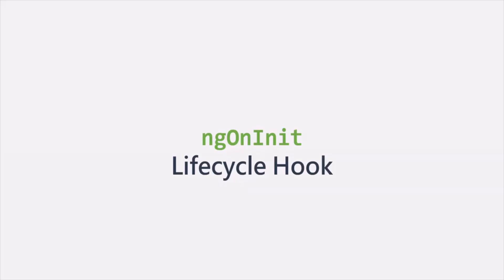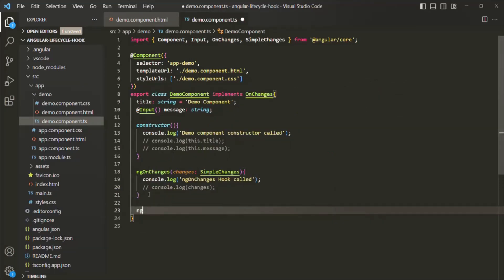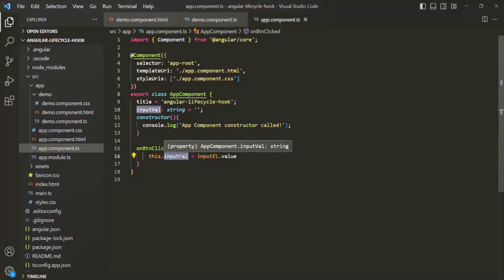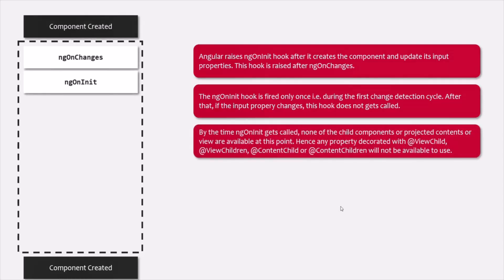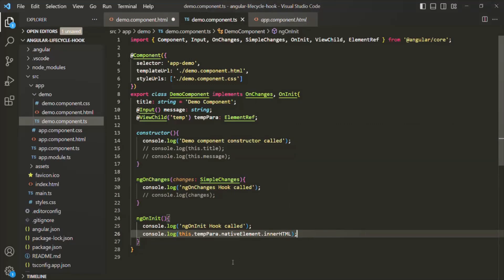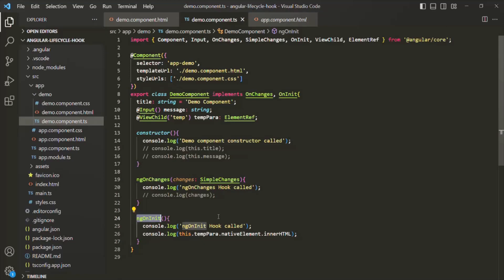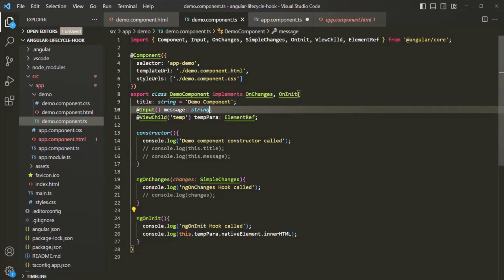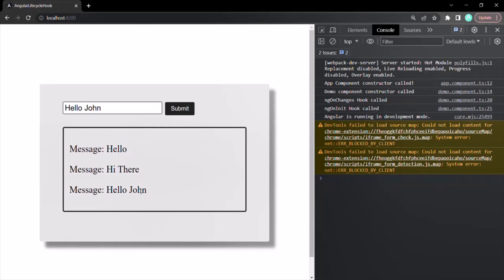#40 ngOnInit Lifecycle Hook | Lifecycle Hooks in Angular | A Complete Angular Course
In this lecture you are going to learn about another lifecycle hook in angular called as ngOnInit(). This lifecycle hook get's called after the component is created and its input properties are initialized. This hook is only fired once.